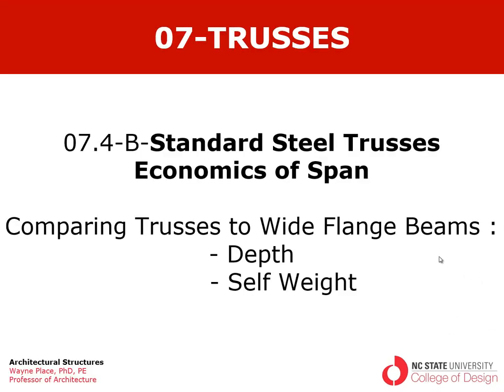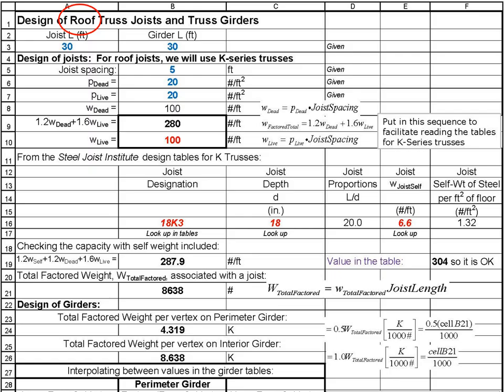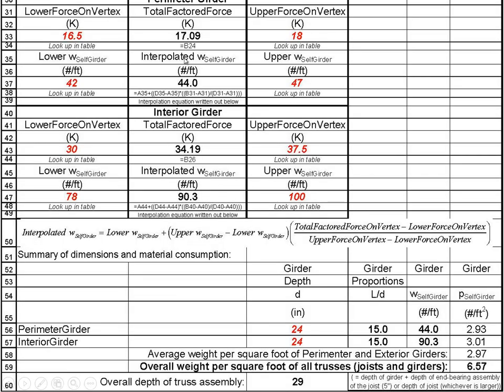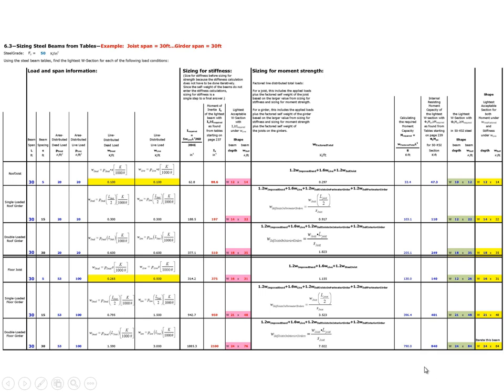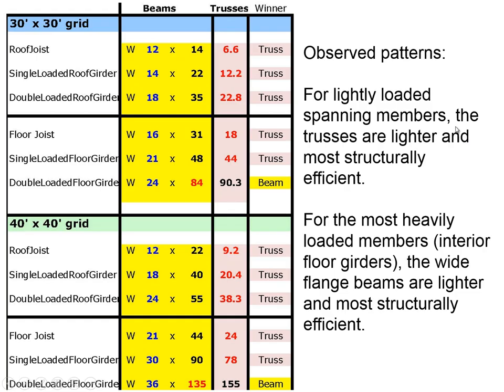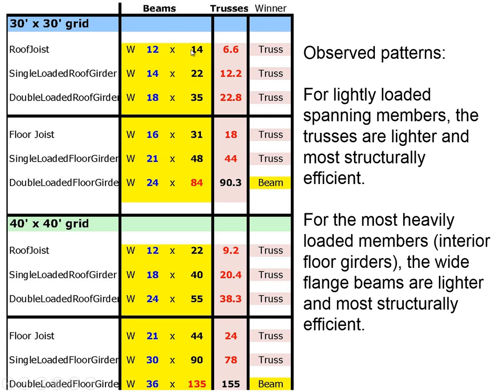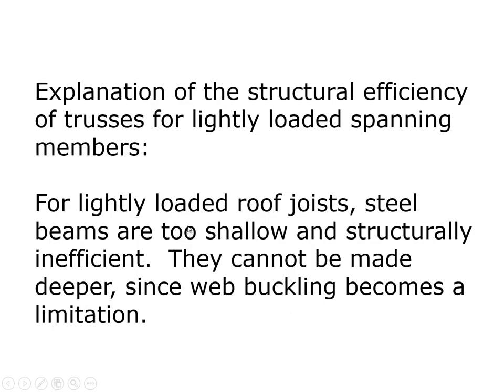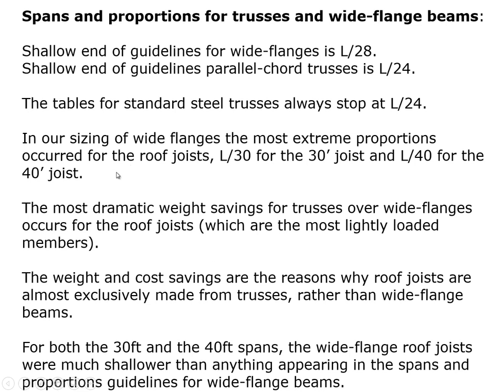07.4-B Standard Steel Truss Versus Steel Beam Economics